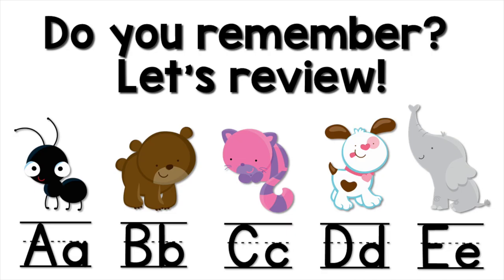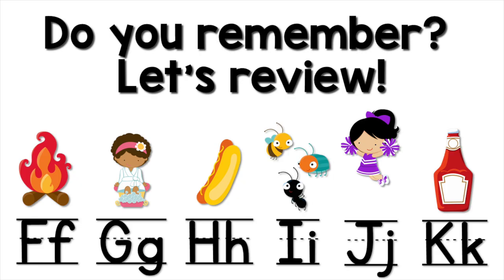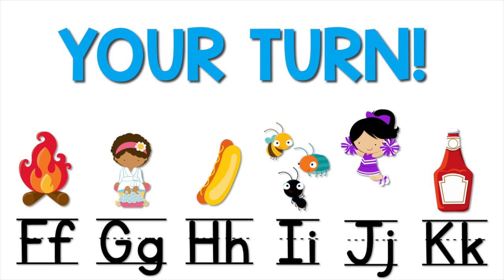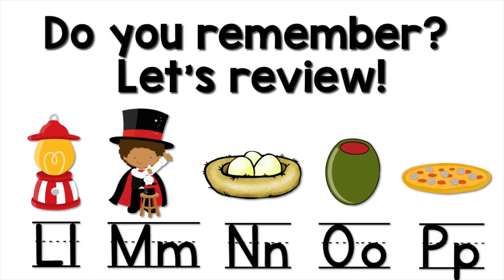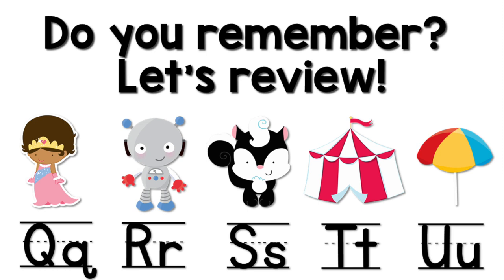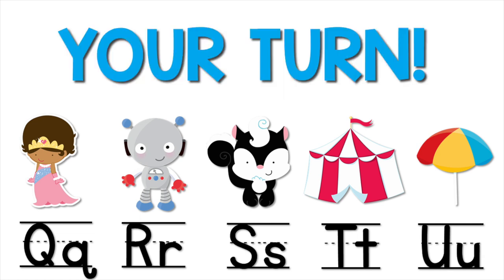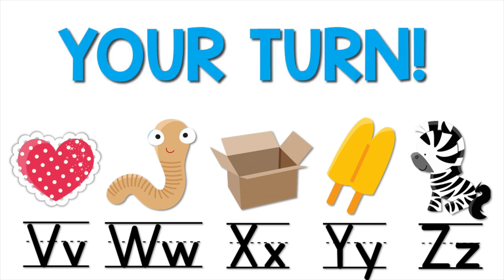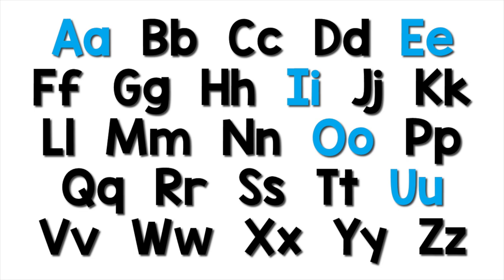Alphabet Song | Letter Sounds | Phonics | ABC Song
A fun way to learn and practice the letters A-Z and their sounds. (Short vowel sounds only.)

Music from I/O Music Productions